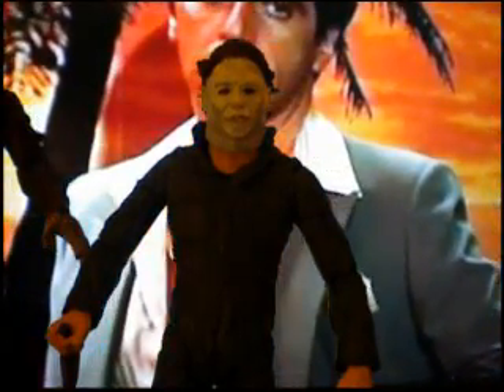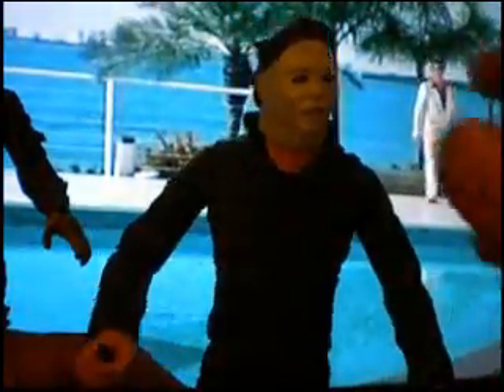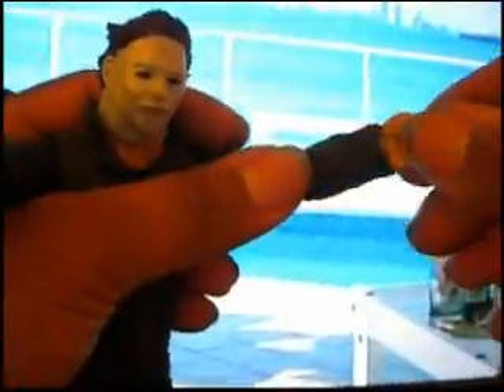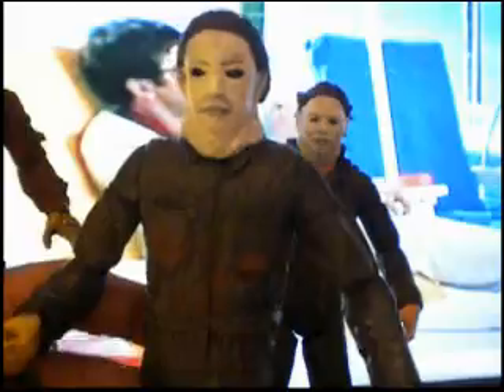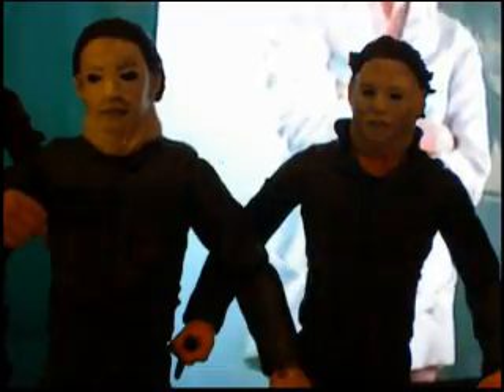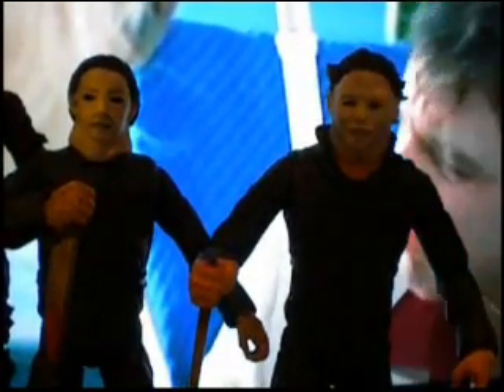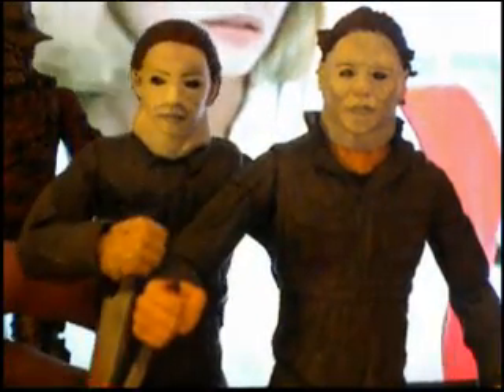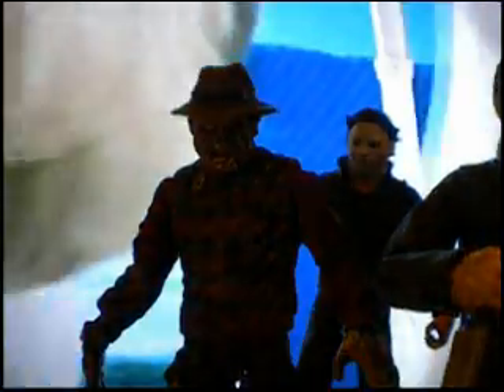Custom Michael Myers figures UPDATE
a quick update on wut One's Customs is up tp